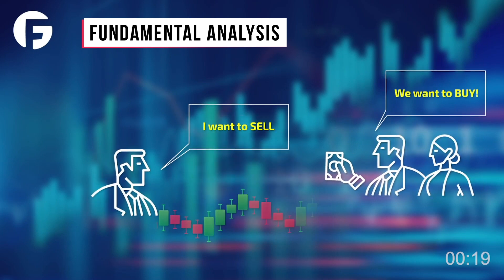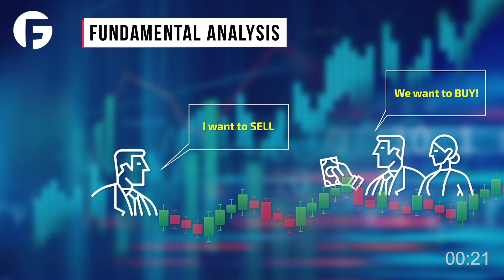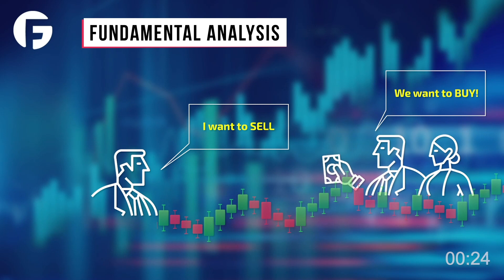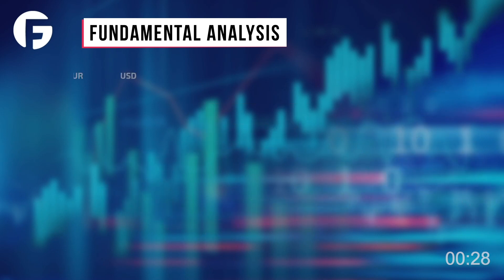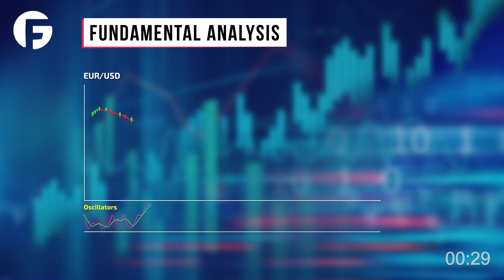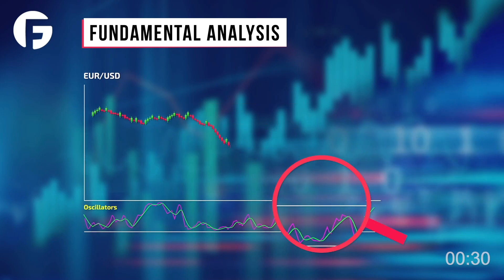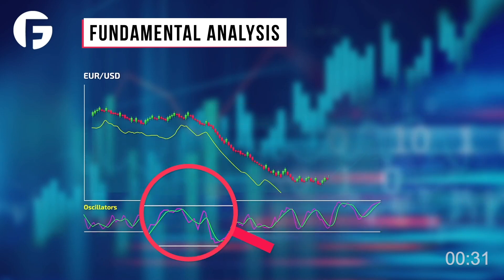What is fundamental analysis?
🔻 Description and useful links below 🔻
Become a trader with FIBO Group!  Start trading without risk

One of the most popular options for predicting the volatility of prices on Forex is and remains fundamental analysis. It is the opposite of another well-known type of market analysis - technical analysis, although both of them can be used in combination.

Fundamental analysis is the study of price changes with the help of an in-depth study of many factors, including financial, economic, political and many others, their interconnections and the impact on changes in exchange rates.

The principle of fundamental analysis
Fundamental analysis is based on the opinion that currency prices on Forex are a reflection of supply and demand, which are determined by fundamental factors of the economy. This is the key difference between fundamental analysis and technical analysis, where the main emphasis is on the study of price history, and fundamental factors have no effect on supply and demand in the market. Fundamental analysis is especially popular among traders who prefer long-term trading, as it takes into account macroeconomic and political events and their consequences, which occur weekly. At the same time, it is practically useless for short-term trading, with the exception of trading on the news, and does not take into account short-term market fluctuations.
Fundamental analysis takes into account a variety of macroeconomic parameters, major political events, rumors and news related to economic topics, the behavior of a market crowd that affects price changes and gives predictions about its future movement, solely as part of a long-term investment strategy. Such trading operations usually take at least three months.

The main disadvantage of fundamental analysis is its complexity, because the number of fundamental factors can amount to dozens and it is not practical to analyze all their interconnections. This is one of the main reasons why only 10-20% of traders use fundamental analysis.

Before using fundamental analysis, it is necessary to study the currency that will be traded, as well as all economic events associated with this acurrency. A convenient tool in fundamental analysis is an economic calendar.

Fundamental factors that influence market changes are divided into:
1. News
2. Indicators
3. Market indices

Fundamental analysis focuses mainly on the interest rate of the currency. Also, many other fundamental factors are taken into account, such as GDP (gross domestic product), inflation, the rate of economic growth, industrial production indices, the volume of industrial orders, retail sales, loan volumes and many others.